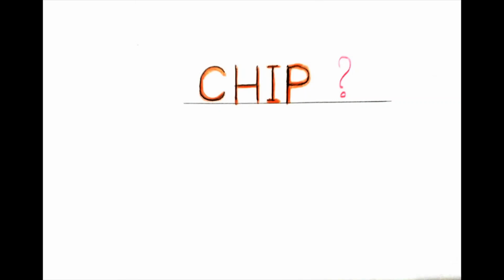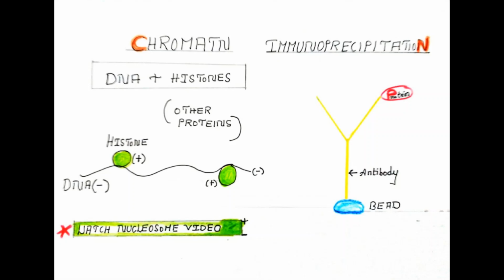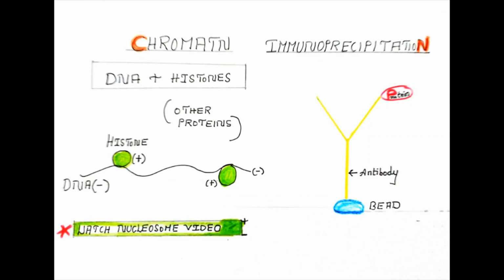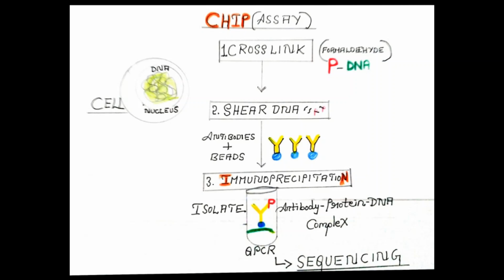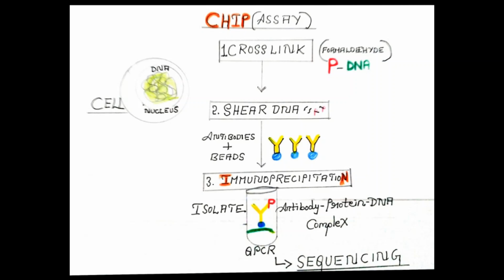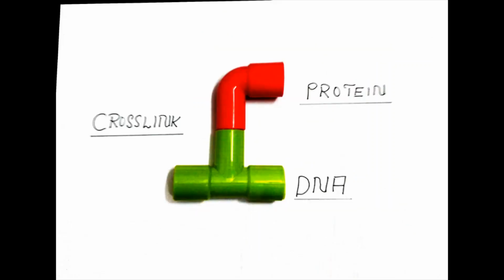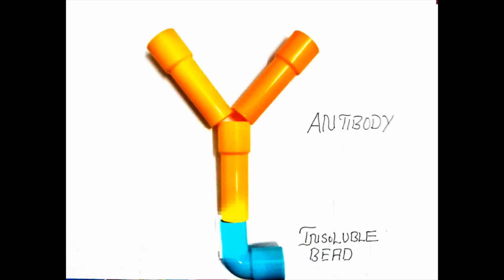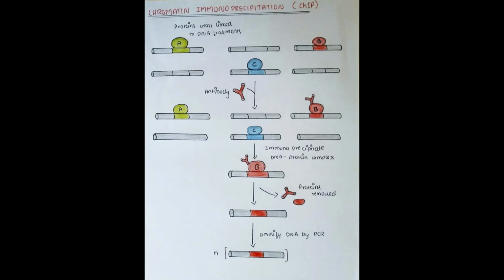CHIP (CHROMATIN IMMUNOPRECIPITATION) by Dr. AKSHATHA K.N.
CHIP assay is explained in a simple  way. Please observe the image of thumbnail or front image of the video where yellow antibody bound to red protein and green DNA.One more important point is proteins include transcription factors also and this the best known method for recognising sequence of DNA where protein binds,  To understand binding between DNA and PROTEIN please watch NUCLEOSOME VIDEO.